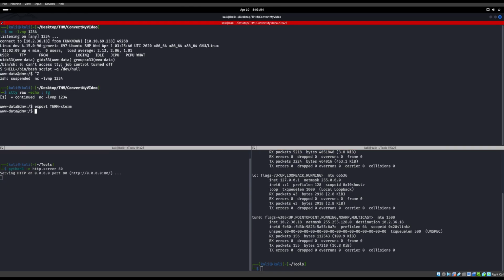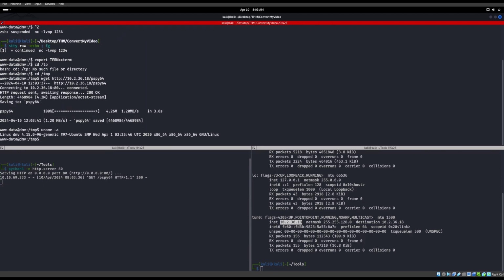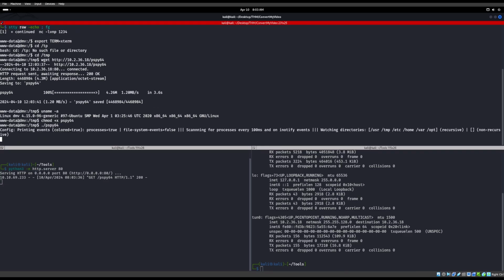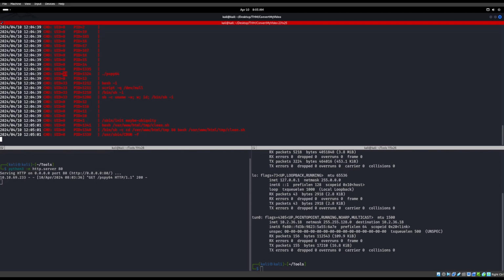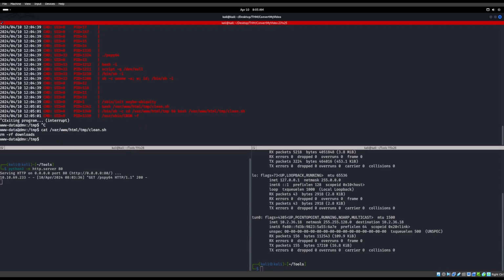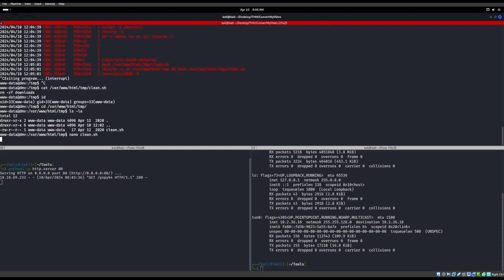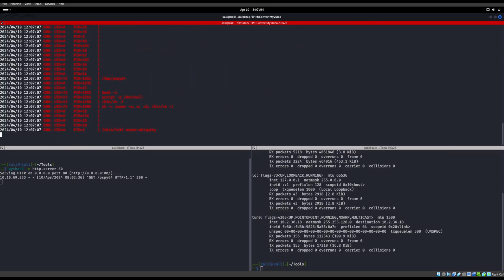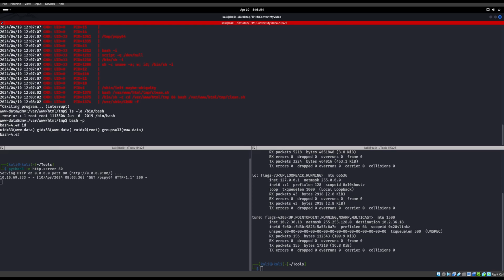pSpy Cron Jobs in Linux